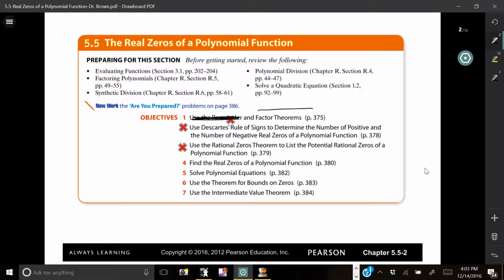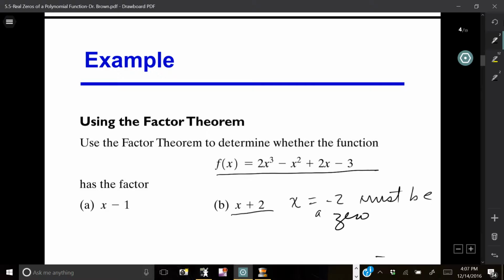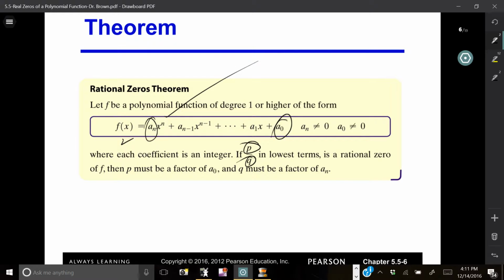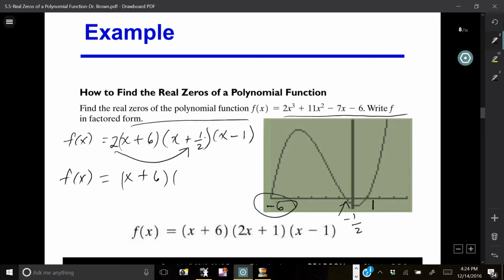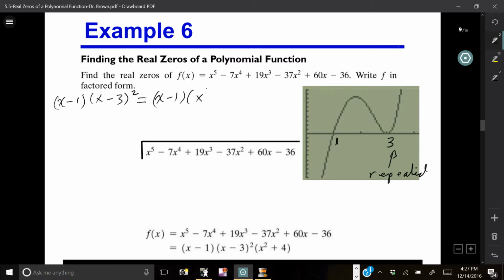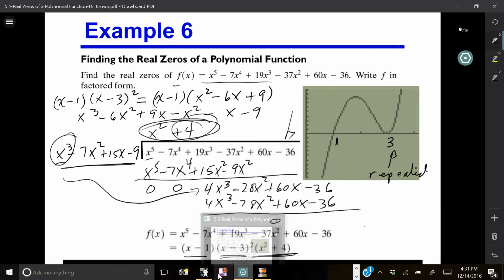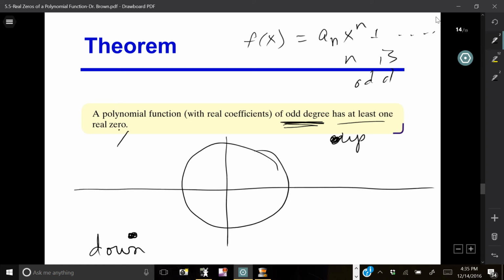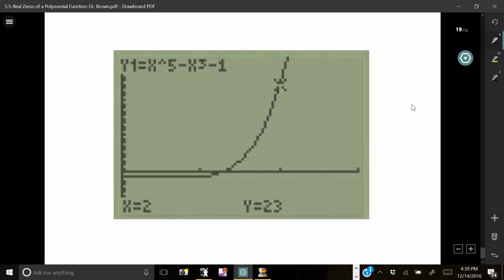Pre-Cal 5.5 Real Zeros of a Polynomial Function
Pre-Cal 5.5 Real Zeros of a Polynomial Function Dr. Bob Brown East Georgia State College